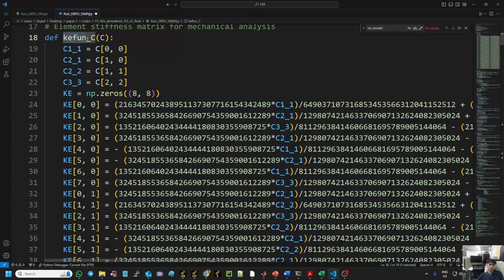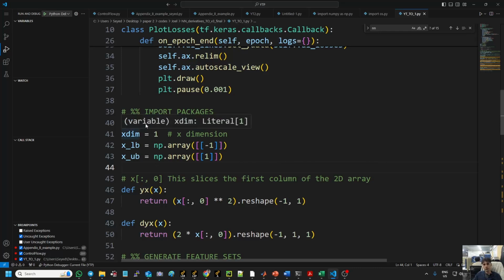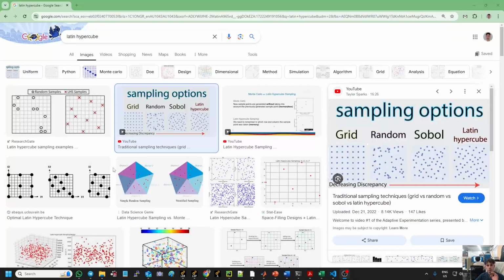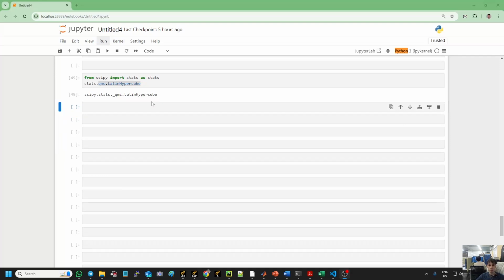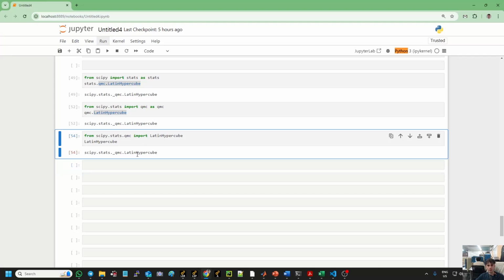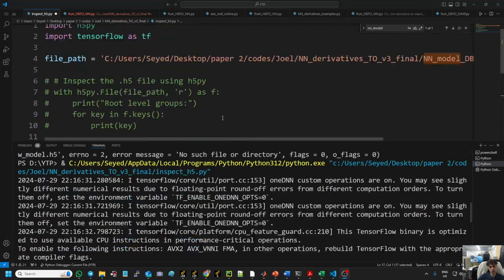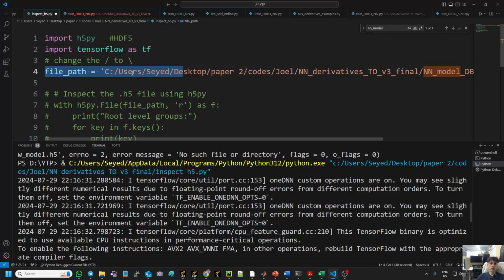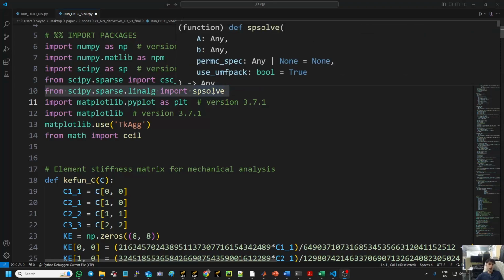آموزش code Joel NN بهینه سازی توپولوژی هوش مصنوعی